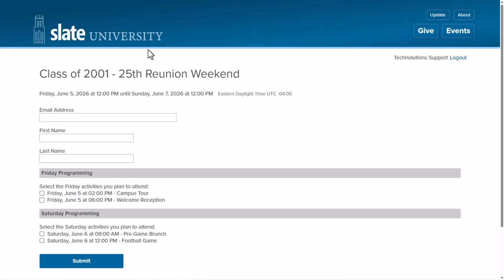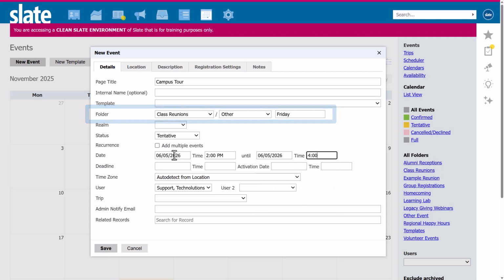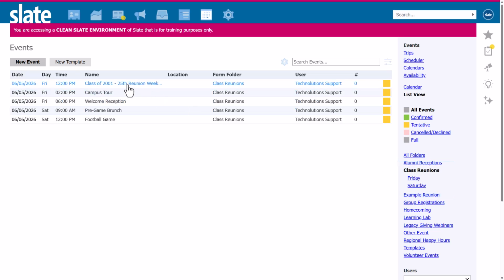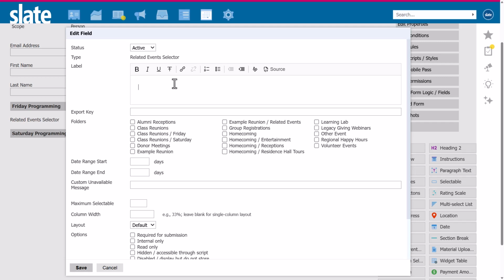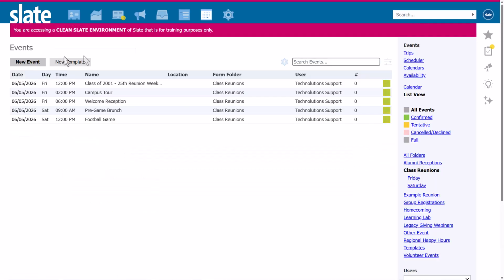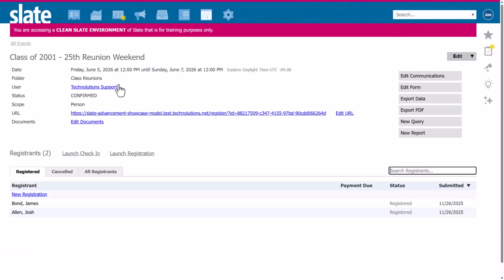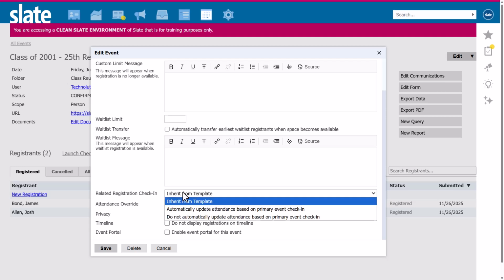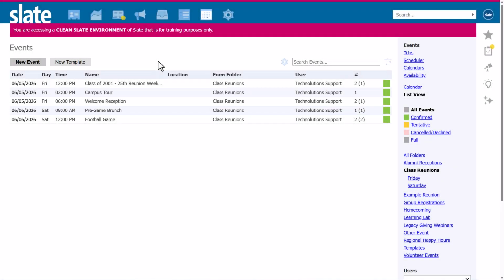Using Related Events in Slate: Streamlined Multi-Event Registration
Be more streamlined with Related Events in Slate! In this Slate Bytes video, we walk you through how to create and manage related events, allowing you to group multiple activities under a single registration experience. With related events, guests can register for several sessions or offerings in one form submission—saving time, reducing confusion, and creating a far smoother user experience.

This approach is perfect for:
• Reunion weekends with multiple receptions, class dinners, and campus activities
• Multi-session programs such as orientation, volunteer training, or conference breakouts
• Event series where guests can pick and choose the sessions that work for them
• Large-scale celebrations with optional add-ons, workshops, or special gatherings

By connecting these events under one umbrella, Slate makes administration easier and provides a cleaner registration process for your constituents.